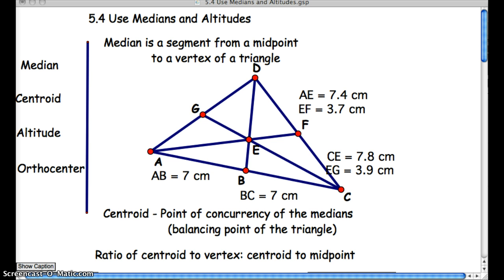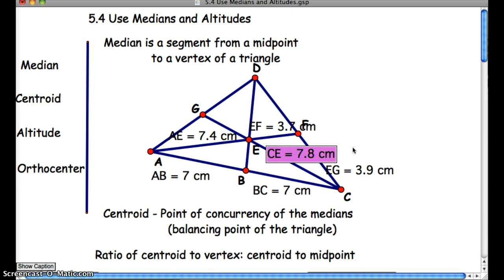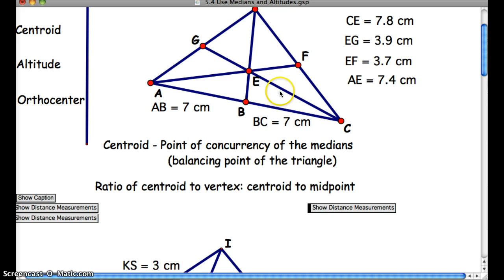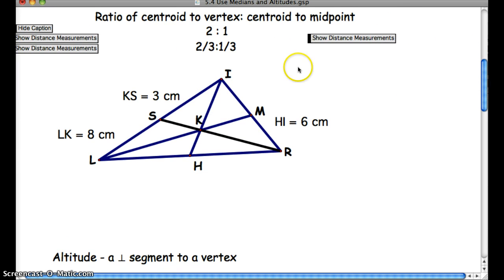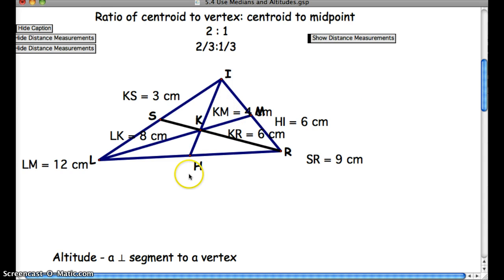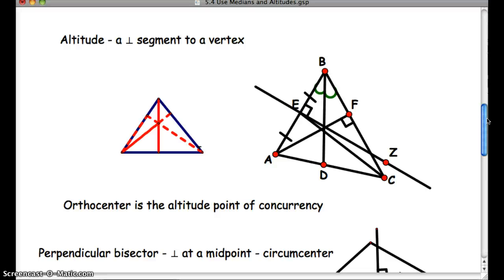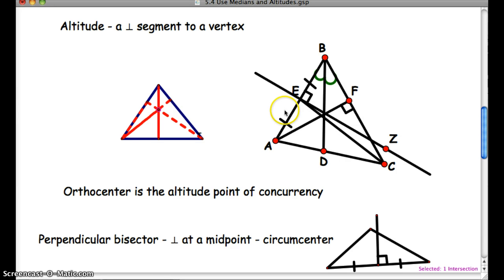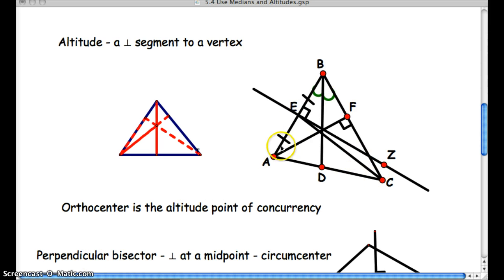Ch. 5.4 Medians and Altitudes